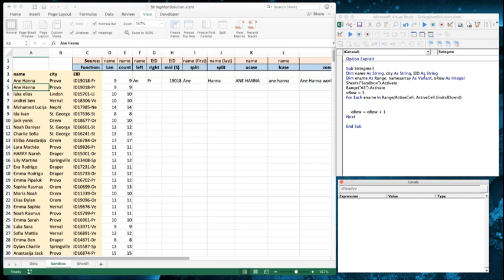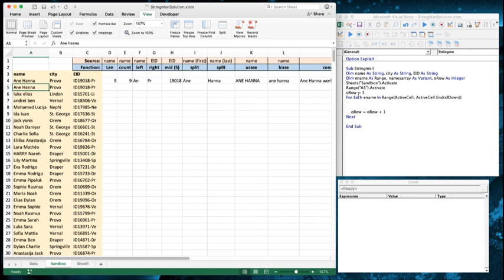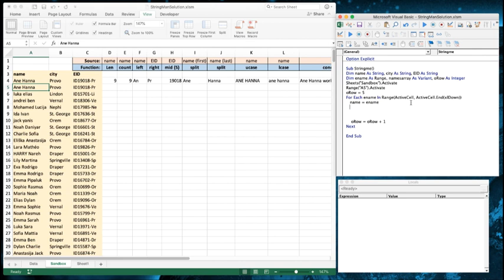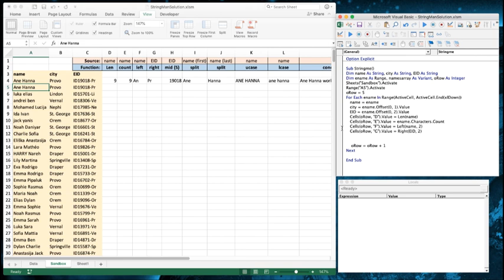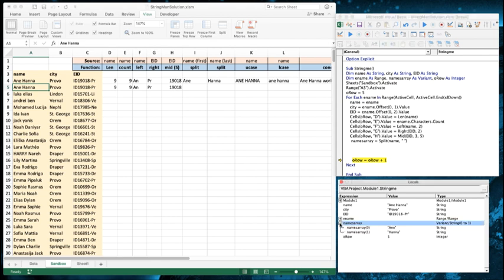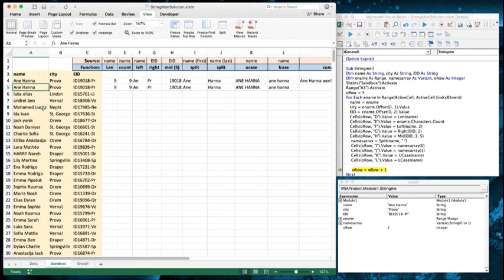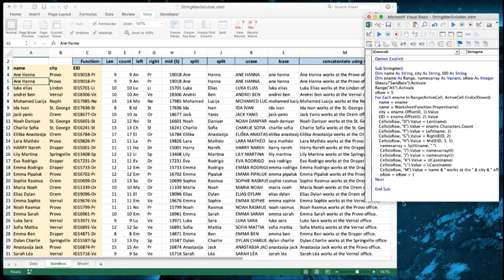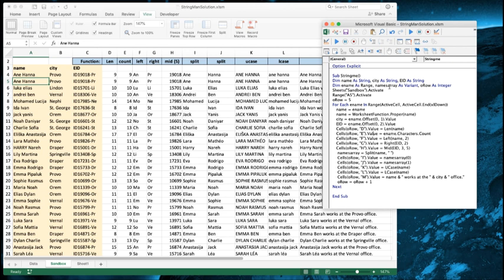Common VBA String Manipulation Functions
Common VBA String manipulation functions: Len, Count, Left, Right, Mid, Split, Ucase, and Lcase.